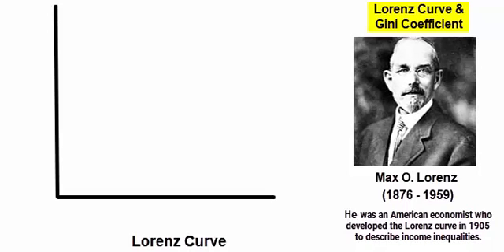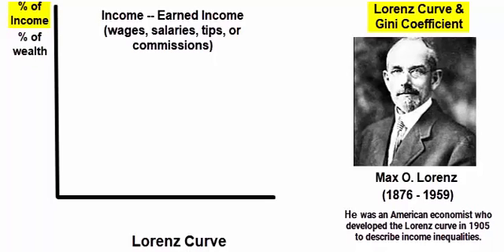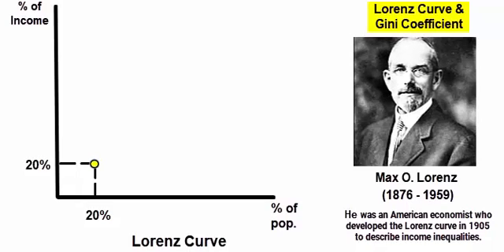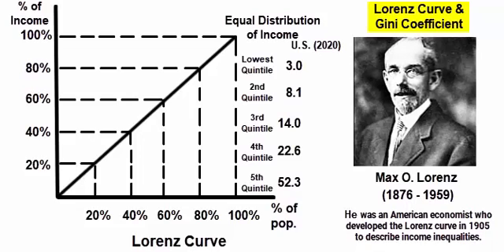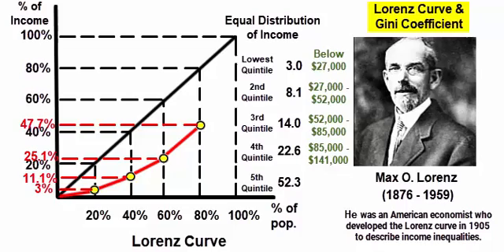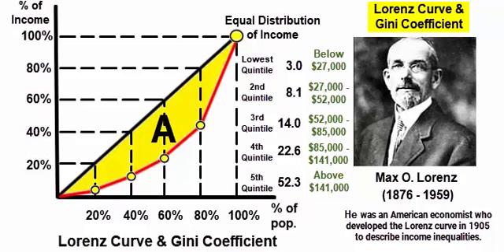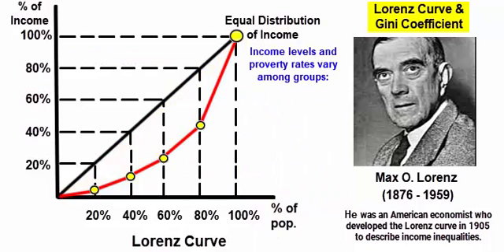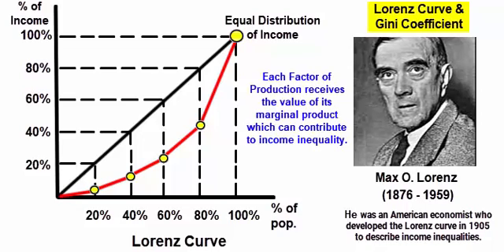The Lorenz Curve and the Gini Coefficient Review for AP Microeconomics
Lorenz Curve and Gini Coefficient Review Lesson for AP MicroEcon Students & Instructors
Talking Photos Review Video Series by Steven Reff and Eric Allmeroth
Full courses available at Online.reffonomics.com